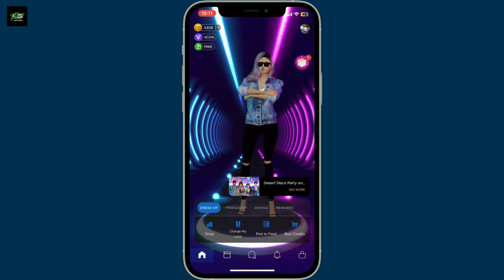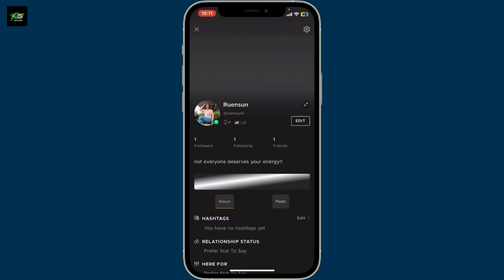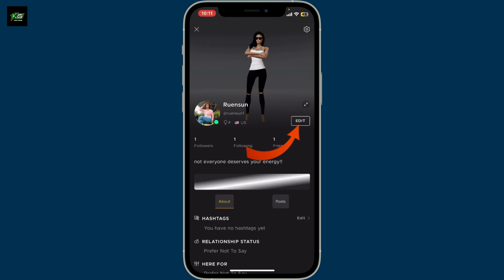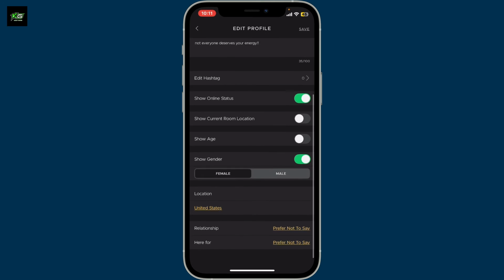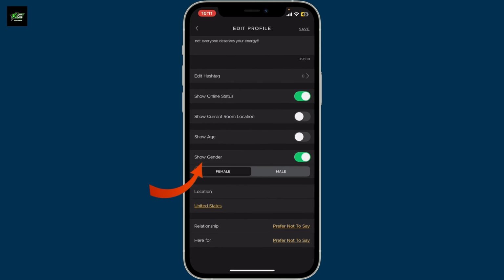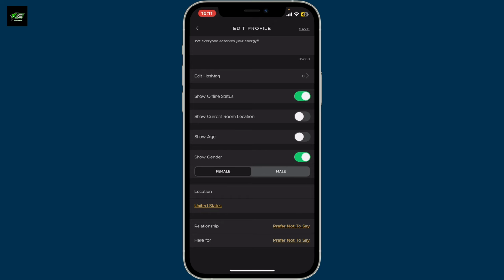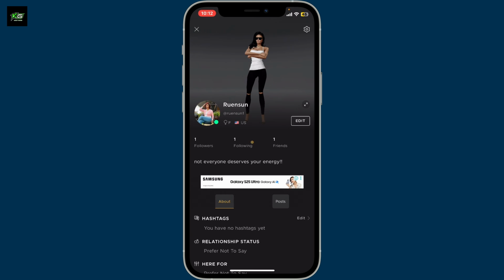How to Change Your Gender on IMVU (iPhone Step by Step)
Want to change your gender on IMVU using your iPhone?
This step-by-step tutorial will show you how to update your IMVU avatar gender directly from the IMVU iOS app, so you can personalize your virtual character anytime.